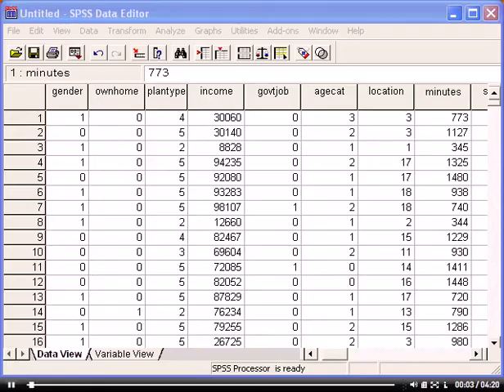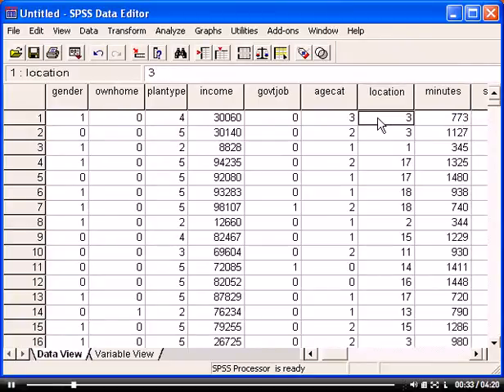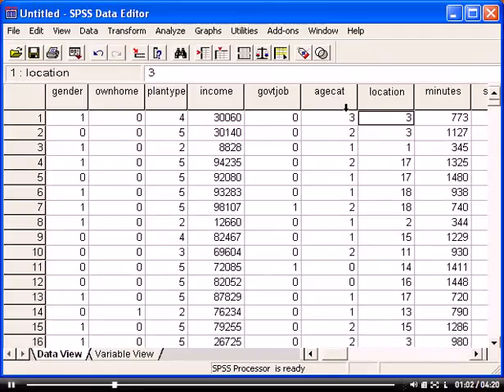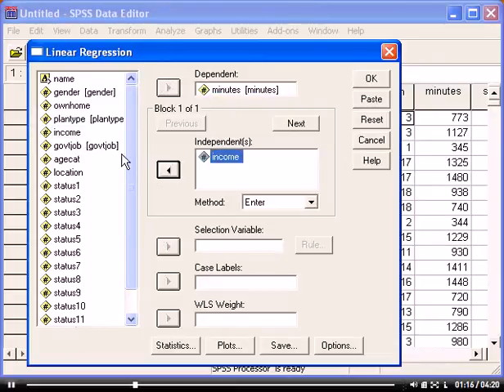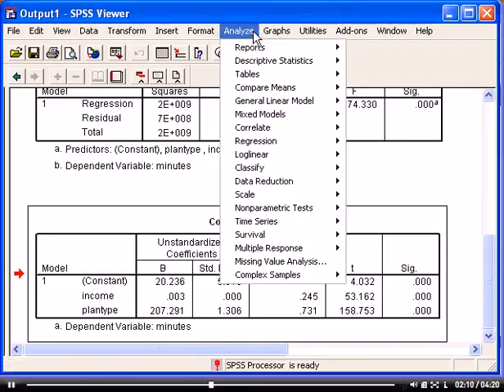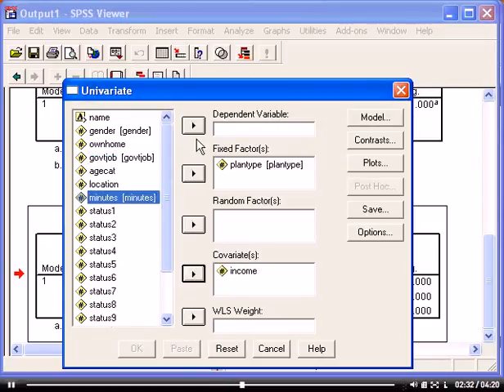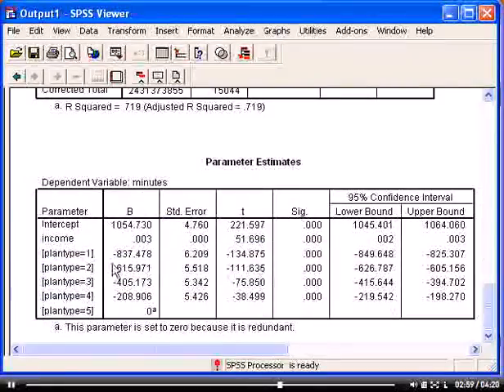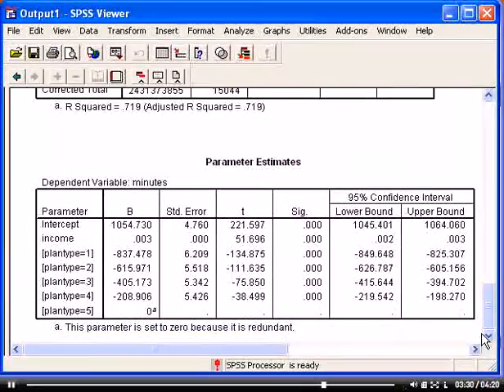GLM vs linear regression